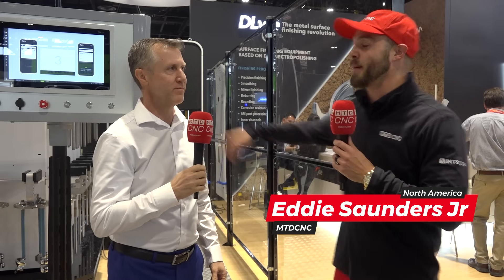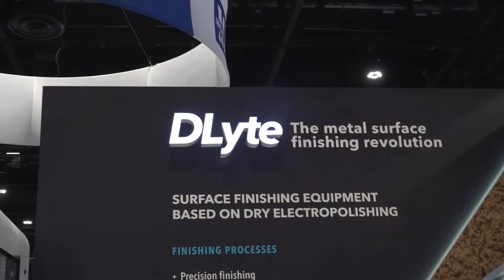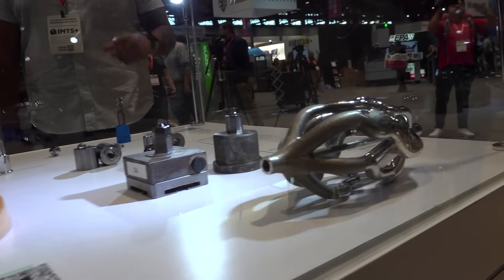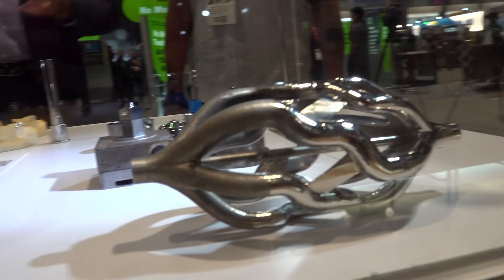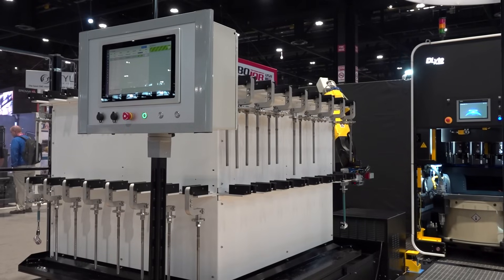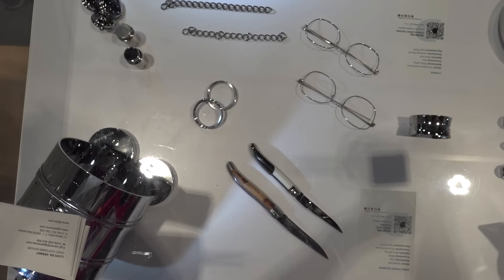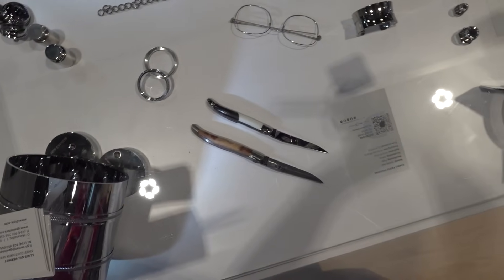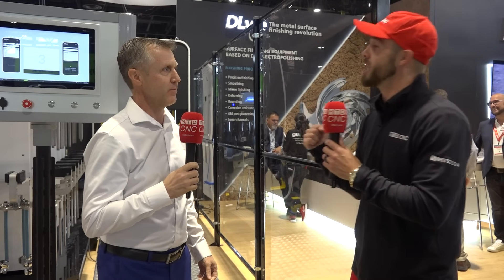This technology is a revolution in metal surface finishing!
Dlyte’s patented technology is now available in the US – and that means better quality and more consistent finished parts every time!!

When you combine automation with metal surface finishing, you get an absolutely incredible robotic loading system that can handle all the loading and unloading and run through the night.

How is this technology a dream come true for operators? Join Eddie Saunders Jr of MTDCNC for an interesting conversation with Patrick Sage of DLyte as he explains all the benefits of this amazing system from GPAINNOVA.

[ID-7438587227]